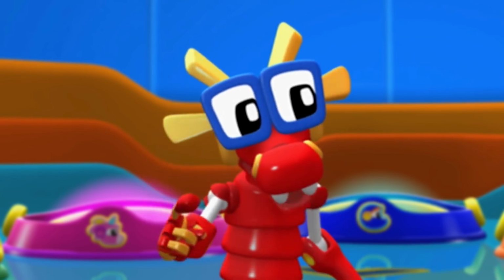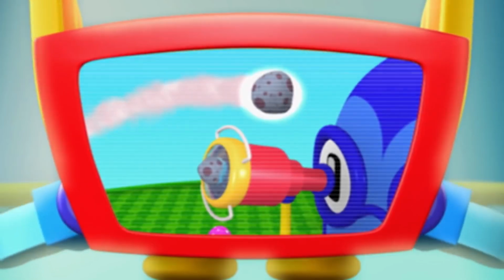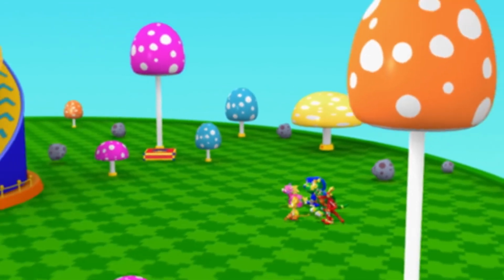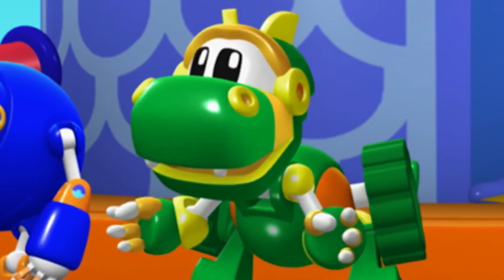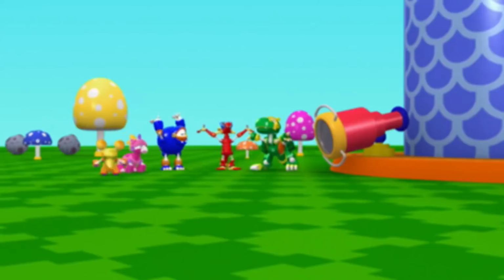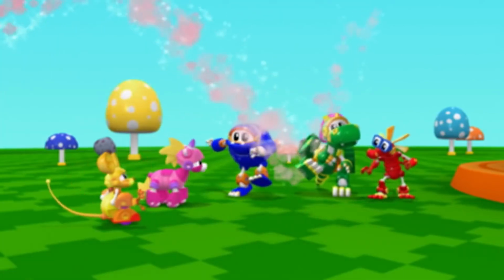Animal Mechanicals Full Episodes | Episode: 306 | Mechana Meteor Island